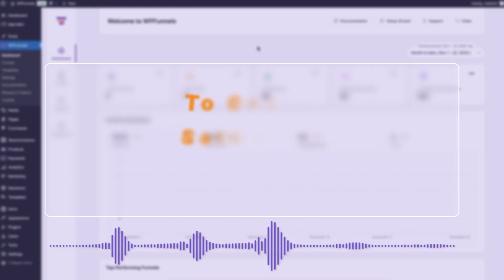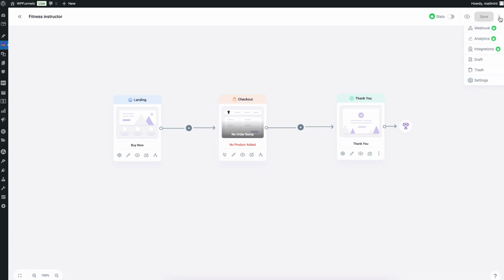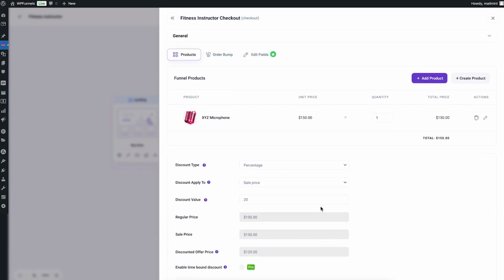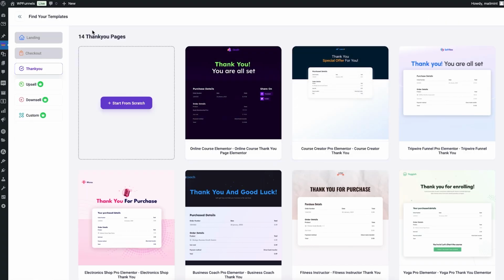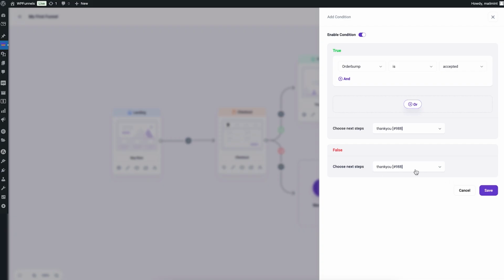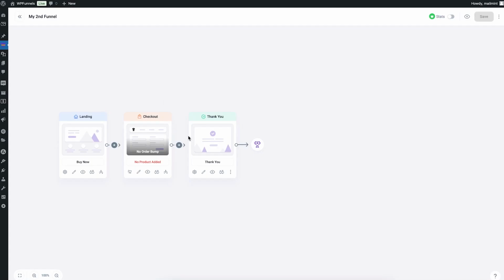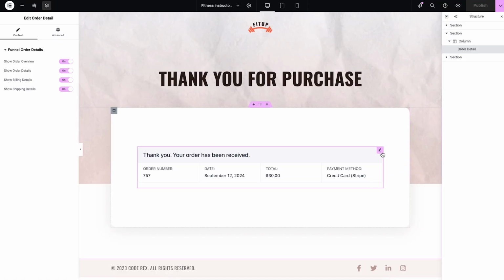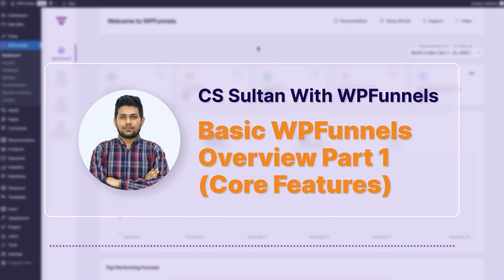Basic WPFunnels Overview - Part 1 (Core Features of the Free Funnel Builder)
WPFunnels is one of the easiest funnel builders in WordPress that comes with a lucrative free version to help you and other small-medium businesses get started with funnels to increase sales & Revenue.

In this video, you will get a full overview of everything you will get and can do using the core features of WPFunnels' free version.

== Video Highlights==

00:00 Introduction
01:09 Dashboard & Start Creating A Funnel
02:36 Create A Funnel Using A Template
03:14 The Visual Funnel Canvas
05:21 Landing Page Configuration Options
05:21 Landing Page Configuration Options
06:58 Configuring Checkout Page + Assigning Product
09:59 Thank You Page Configuration + Redirection
12:42 Add Or Remove A Step
13:50 Offer An Order Bump During Checkout
16:36 Conditional Journey
18:50 Building A Funnel From Scratch
21:43 Edit & Design Funnel Landing Page
23:29 Edit & Design Funnel Checkout Page
24:43 Edit & Design Funnel Thank You Page
26:08 Free Plugin Limitations + Basic Plugin Settings
28:41 Funnel Templates
29:01 Wrapping Up